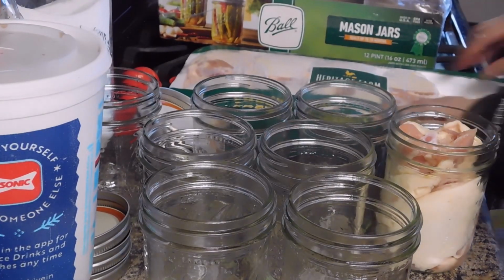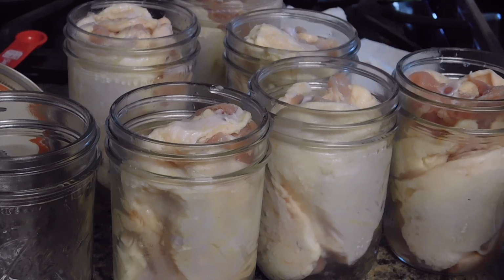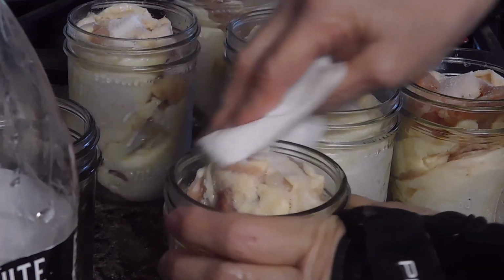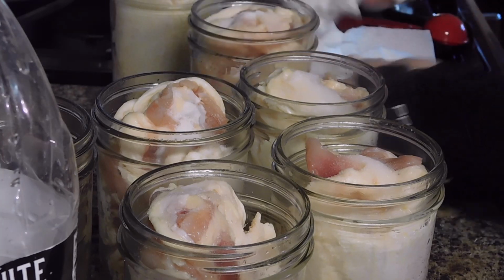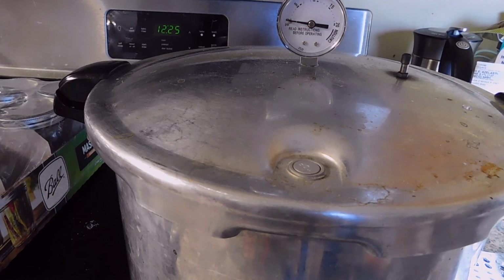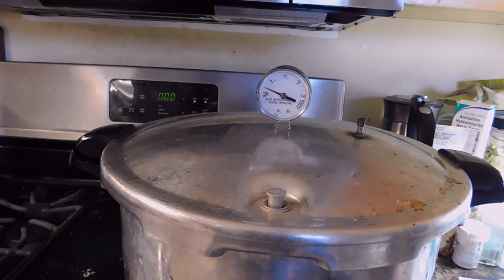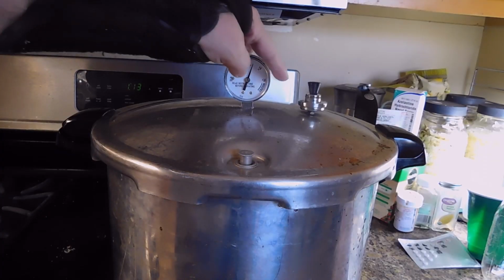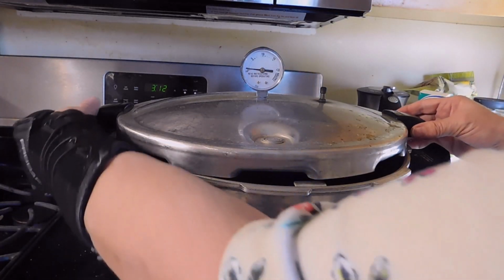canning bone in chicken thighs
Today we can bone in chicken thighs